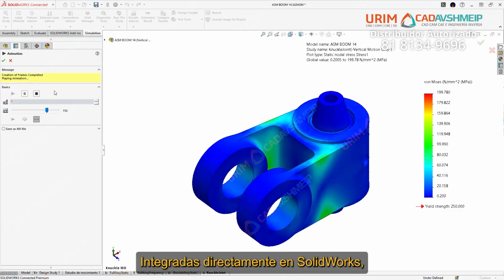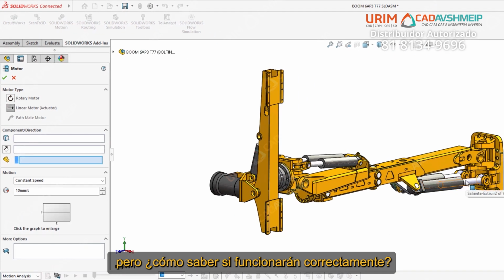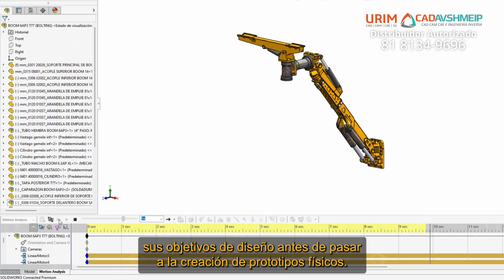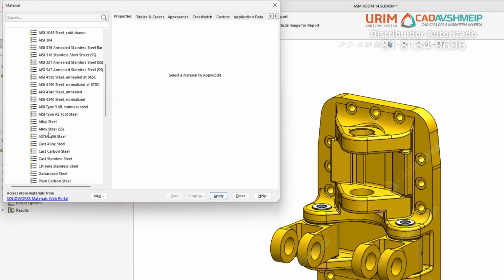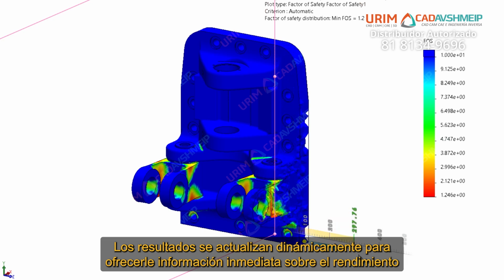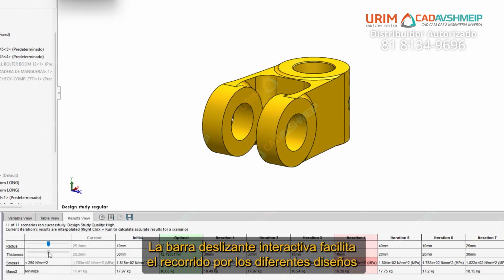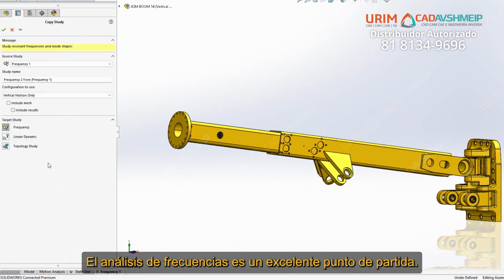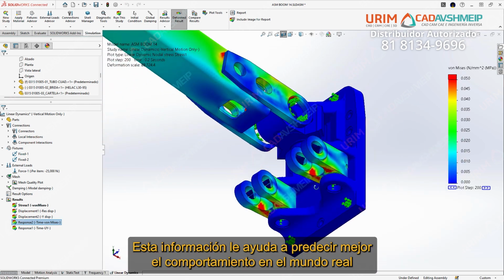SOLIDWORKS Simulation 2026 - Características | URIM CADAVSHMEIP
Cursos | Certificaciones | Servicios de tecnología 3D | Licenciamiento CAD/CAM/CAE

CAD AVSHMEIP Distribuidor oficial en México.